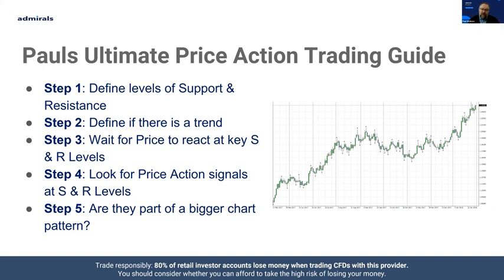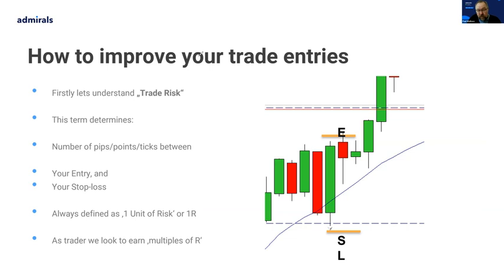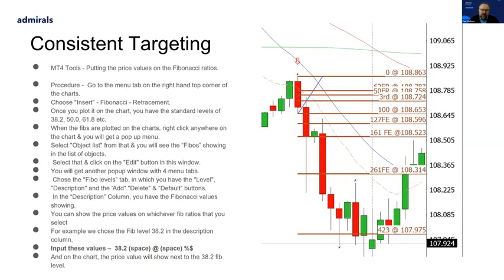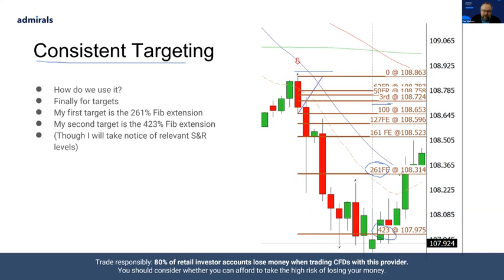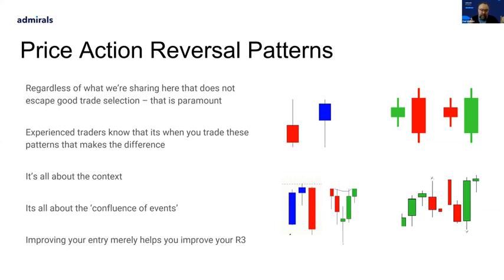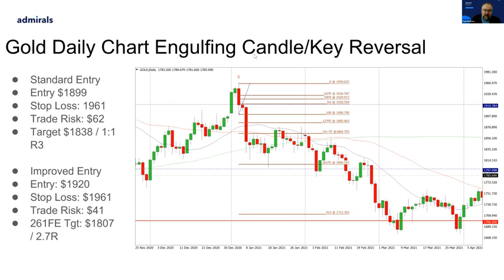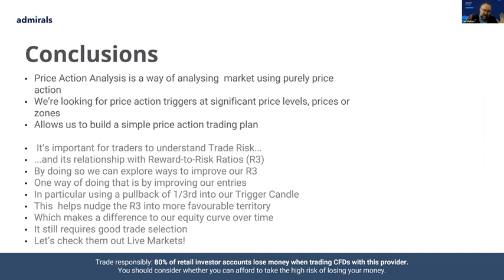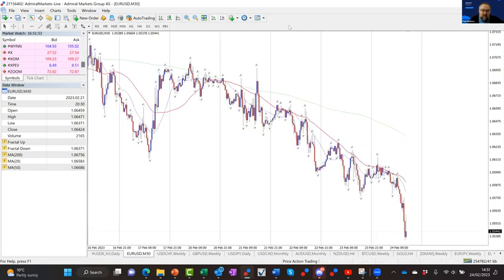Price Action: Entry Points for Traders | Trading Spotlight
This is the next webinar in our series with expert, Paul Wallace, where we focus on how to build and implement a Price Action Strategy in your trading. Each week we focus on one element of Price Action Trading and look at how it is reflected in the live markets. These sessions are appropriate for beginners and intermediate traders who are looking to expand their knowledge of price action trading.

By the end of this webinar, you will know:
👉 Why it is important to be able to improve trade entries?
👉 What is the best way for a Price Action trader to improve entries?
👉 Specific tactics to improve your entries

This webinar also gives an overview of:
🔹 What is Price Action Trading?
🔹 How to analyse the market
🔹 How to utilise the Admirals MetaTrader 4/5 platforms

Paul Wallace is an experienced financial trader with more than 27 years of experience working in competitive, results-driven, performance environments. He runs the trader evolution practice, Tradingbeliefs, which helps traders improve their performance.